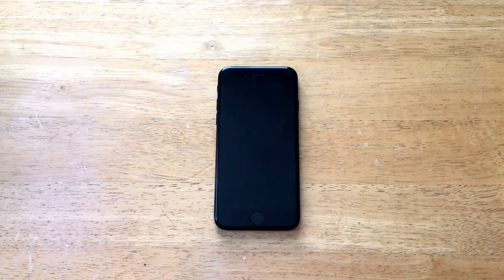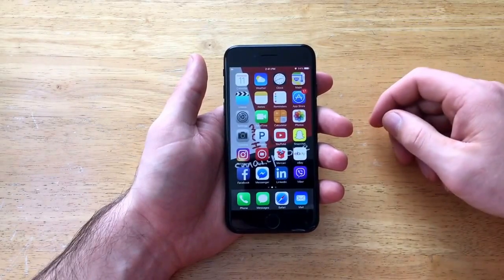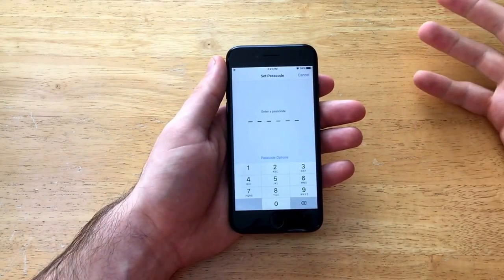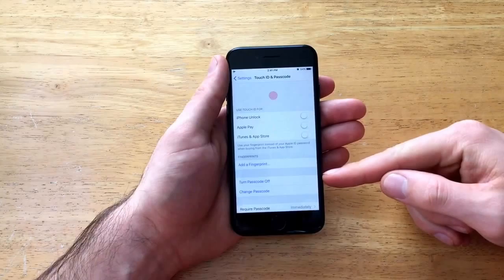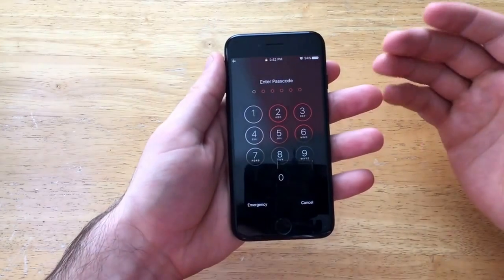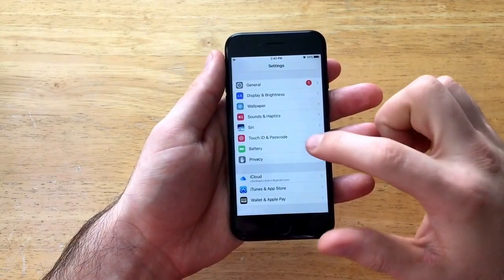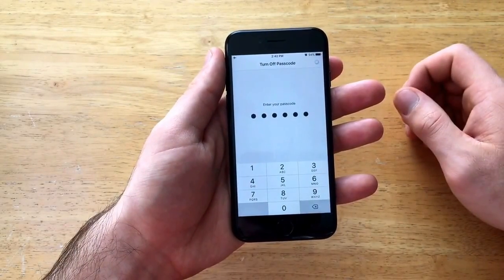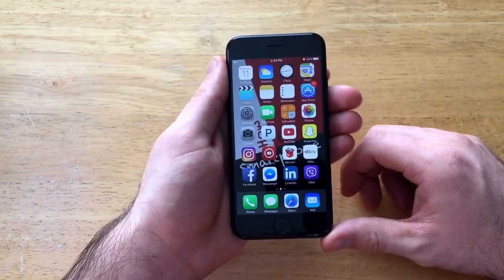How to Turn Screen Passcode on/off - iPhone 7/7+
How to turn the password on and off on the iPhone 7/ 7 plus